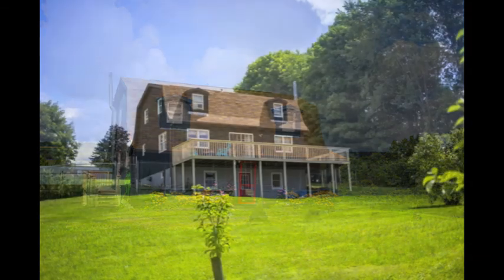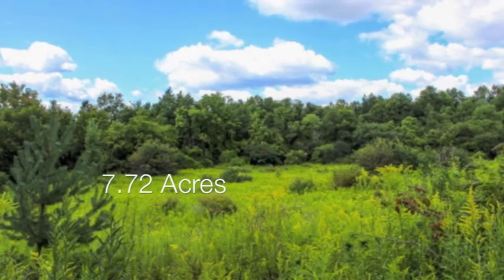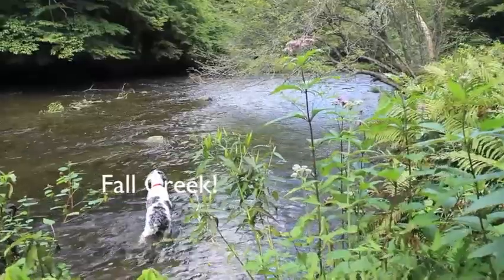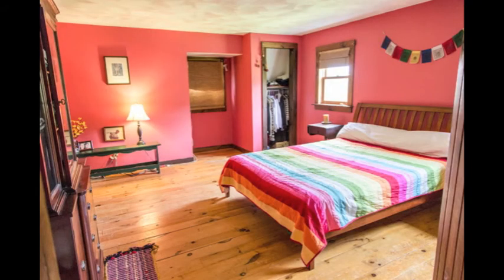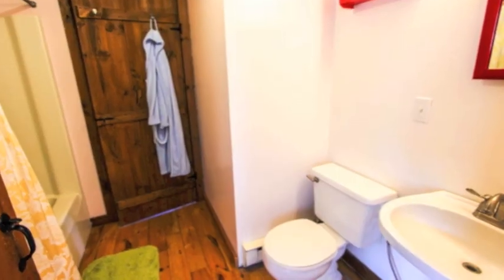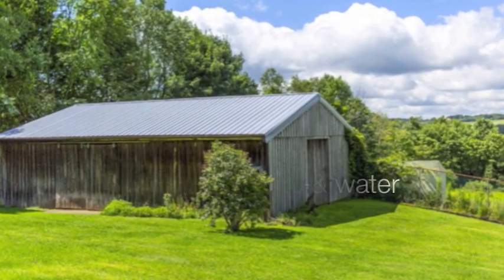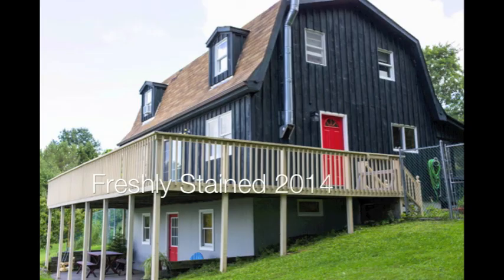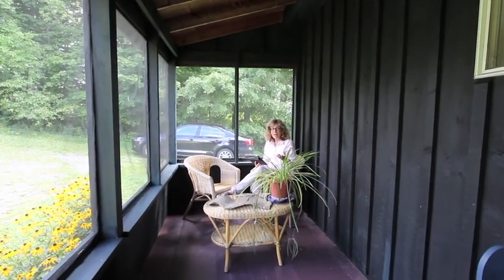362 Lafayette Road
Move-In Ready. Fresh. Bright. Open. 3 BR, 1.5 Artsy starter home! Open Floor Plan. Spacious Kitchen. Deck. Screened Front Porch. Finished Lower Level. 7.72 Acres. Meadows. Woods.  Property ends at Fall Creek. 15 Min. to Cornell.